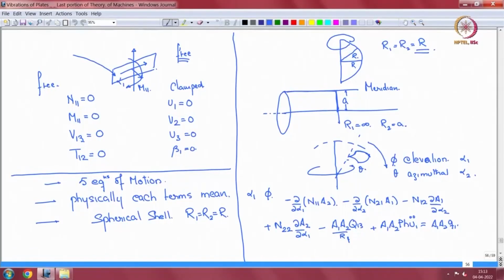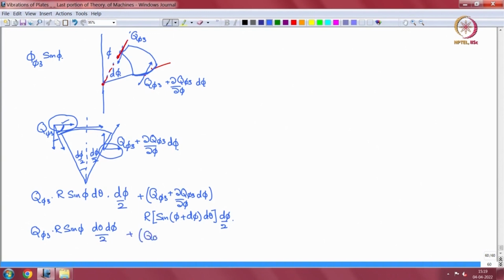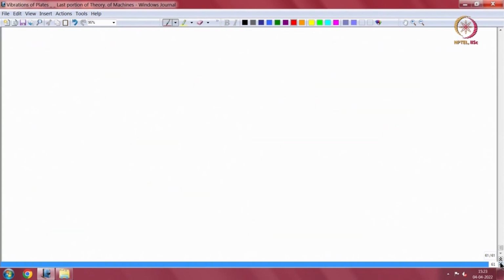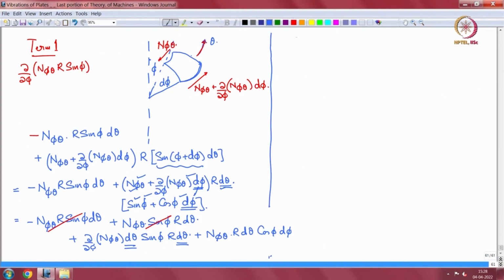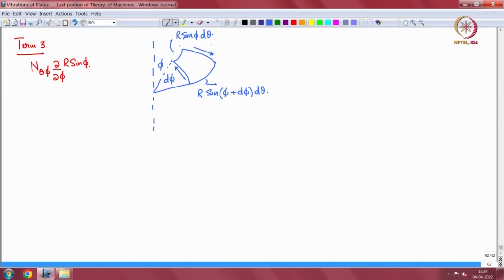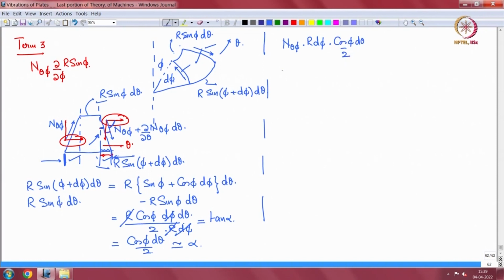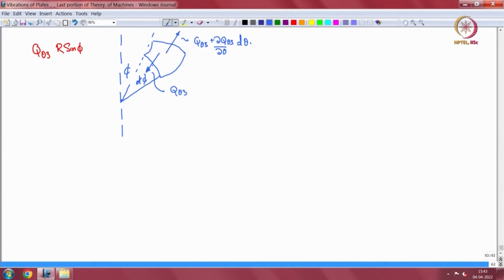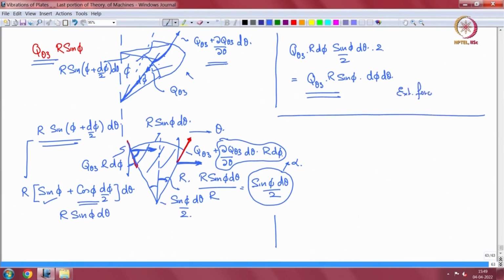Lec 18: Physics of each term continued.